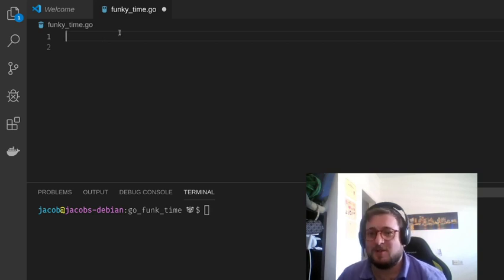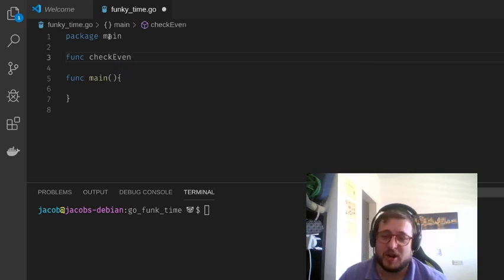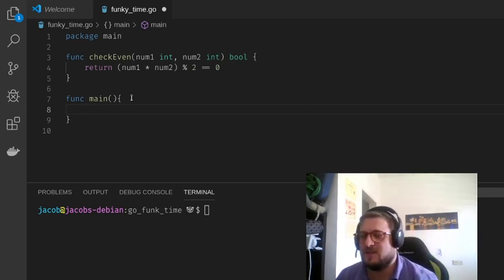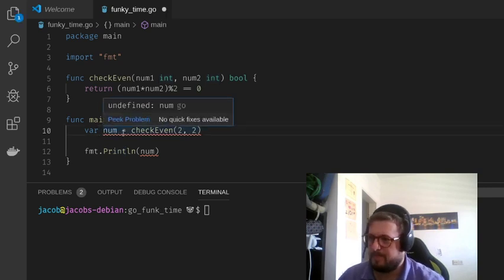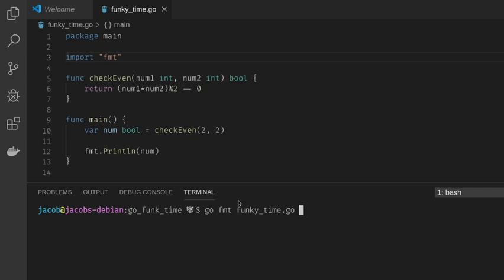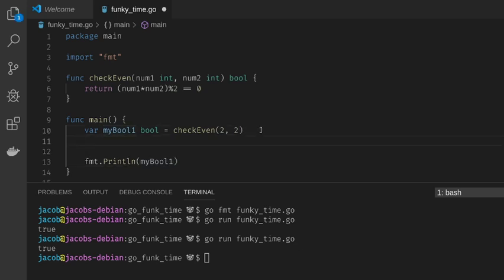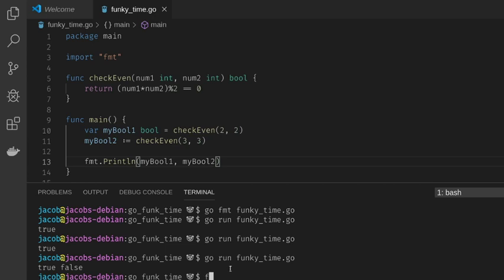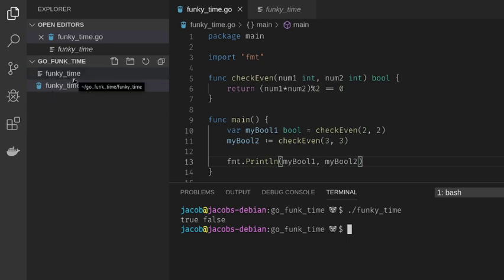Basic Function in GoLang Tutorial (test of OBS Studio Live)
Hi guys! This was a brief tutorial to make a function in the Go programming language. It was basically a pretext to test OBS Studio Live, which I'm finding I like a lot :)